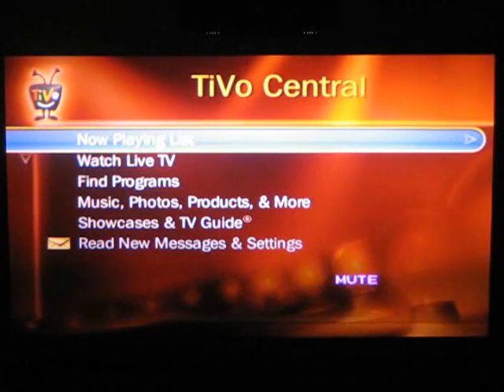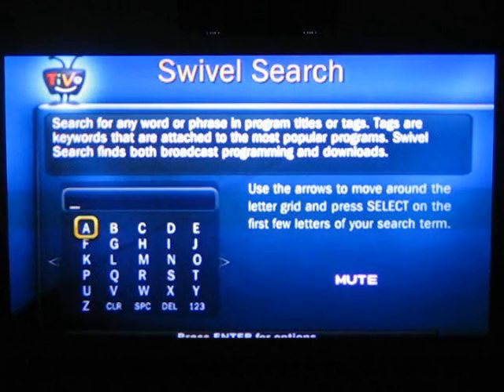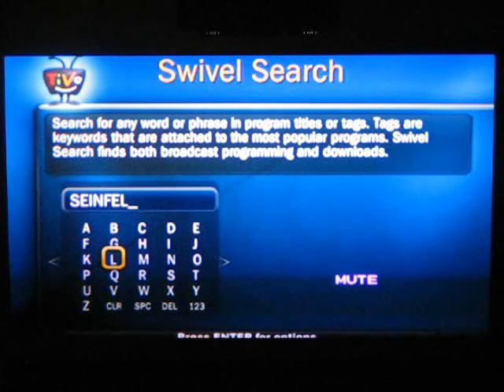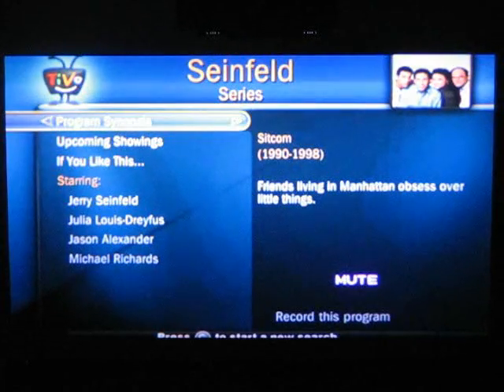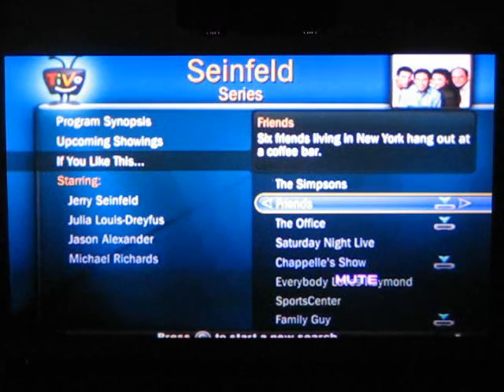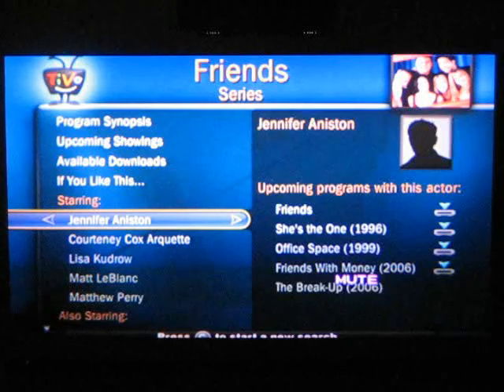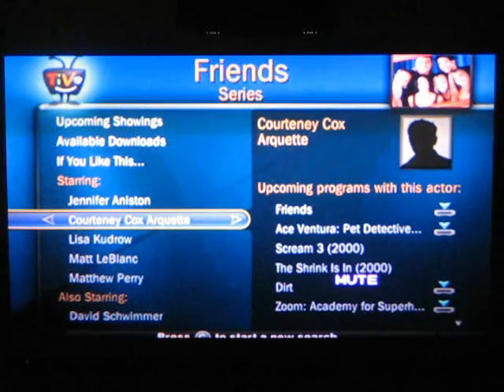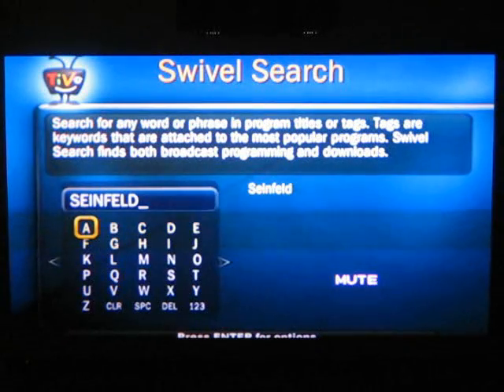Video Demo: TiVo Series 3 Swivel Search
This is a demo of the Universal Swivel Search feature on the TiVo Series 3.